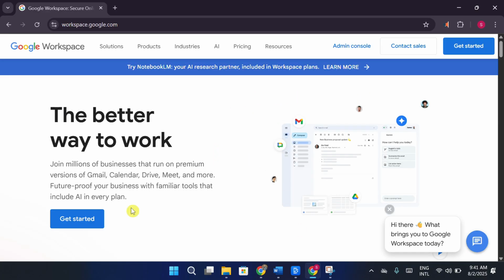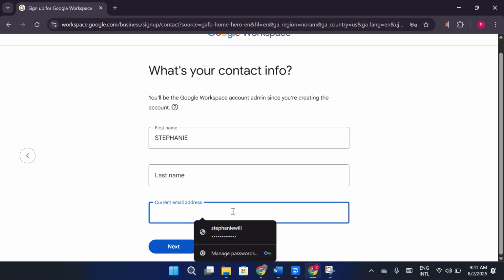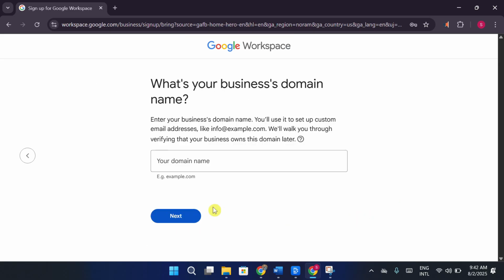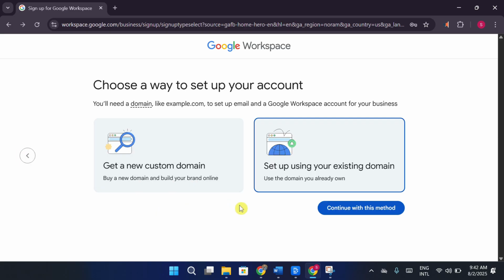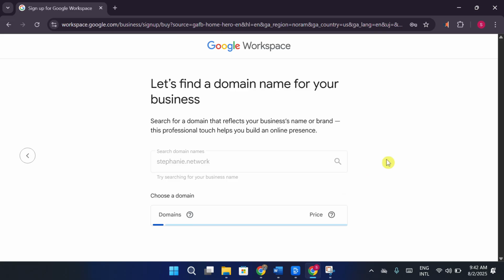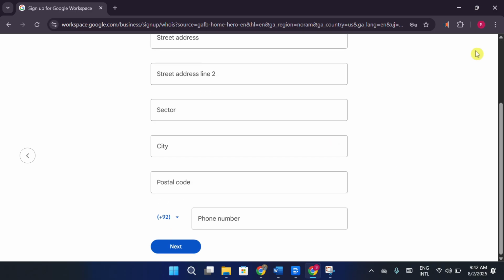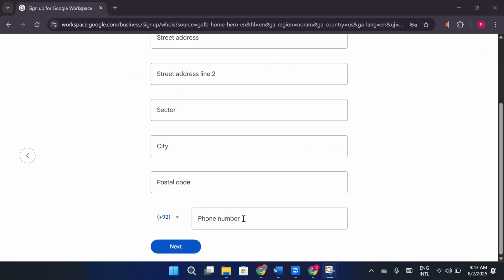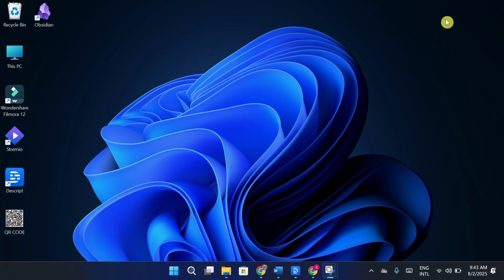How To Set Up a Google Workspace for Your Small Business (Complete Setup Guide for Beginners)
Starting a business and need a professional email and collaboration setup? In this video, I’ll show you how to set up Google Workspace for your small business — from creating your domain-based email to managing your team’s shared tools efficiently.

🔶 What You’ll Learn in This Video:
🔶 How to sign up and create a Google Workspace account
🔶 How to add team members and assign roles
🔶 How to manage billing, storage, and security settings

🟢 Why This Matters:
🟢 A Google Workspace account builds your brand’s professional image
🟢 Helps your team collaborate smoothly in one place
🟢 Keeps your business data secure and organized

🔶 Small business owners setting up professional tools
🔶 Startups looking for easy team collaboration solutions
🔶 Anyone managing emails, documents, and meetings under one system

🟢 Watch now to learn how to set up Google Workspace for your small business and streamline your operations with Google tools!